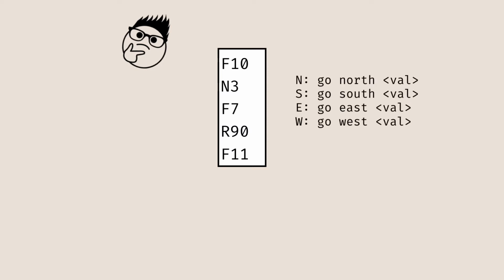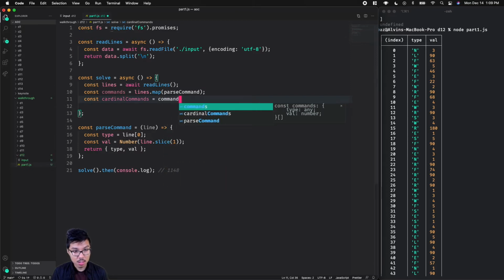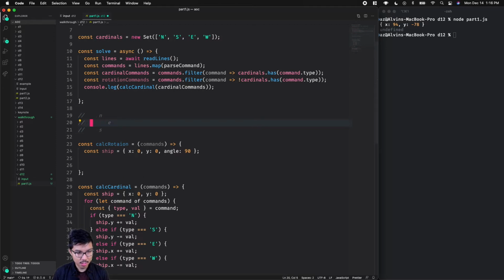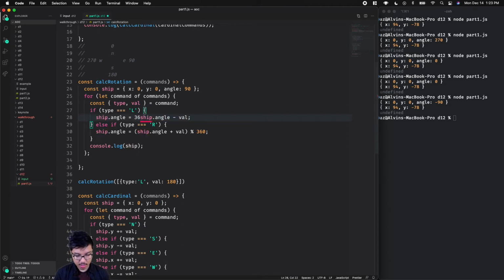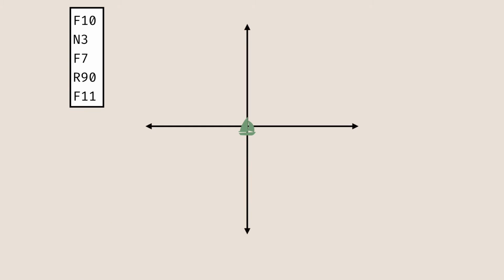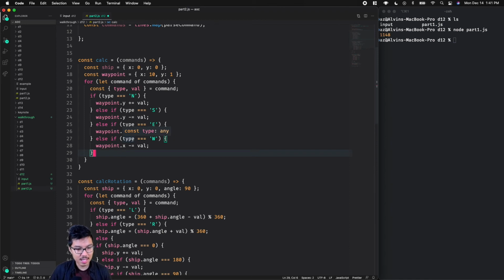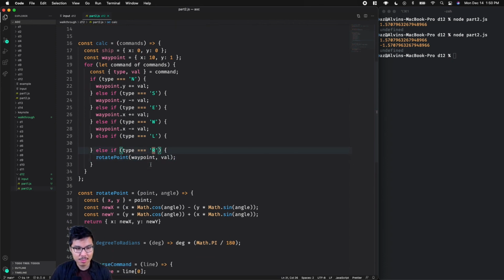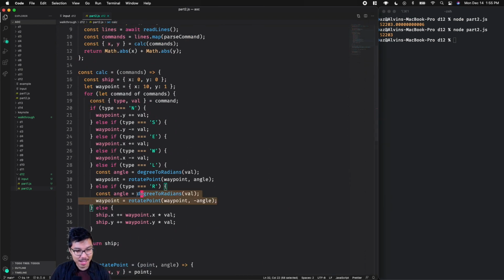Advent of Code 2020 Day 12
This is a walkthrough of Advent of Code 2020 Day 12: Rain Risk, including a JavaScript implementation.